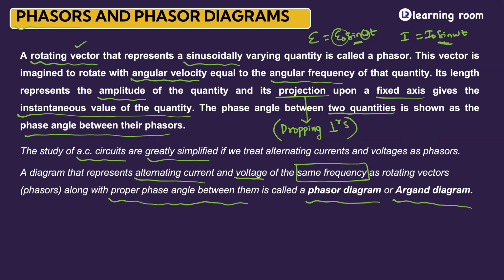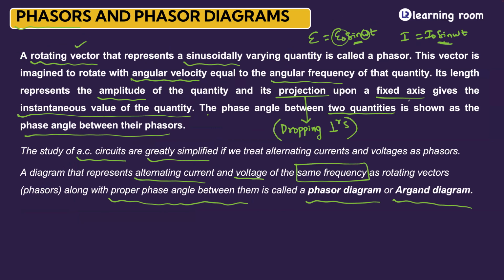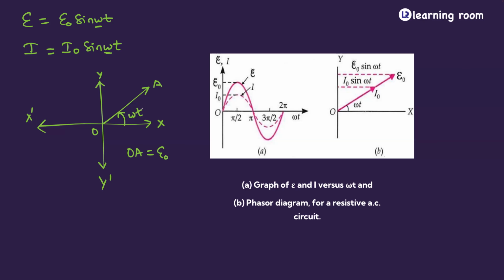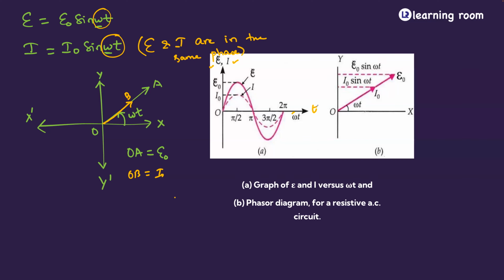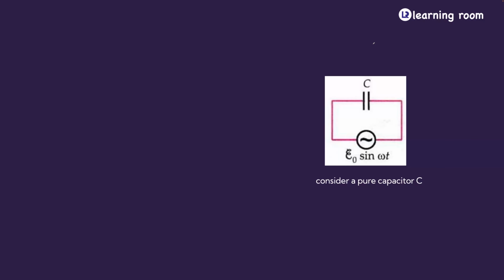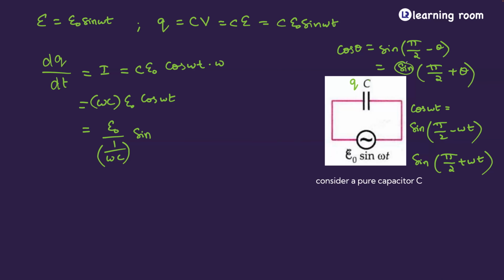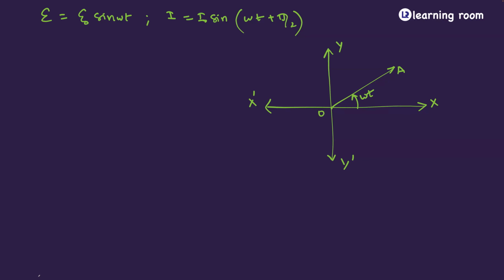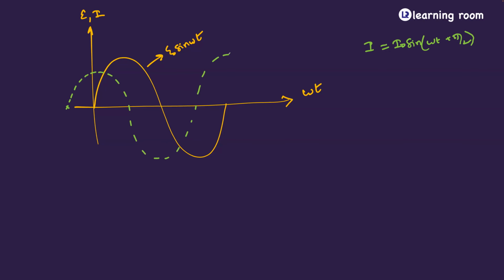XII Physics b2 12th Sep 23